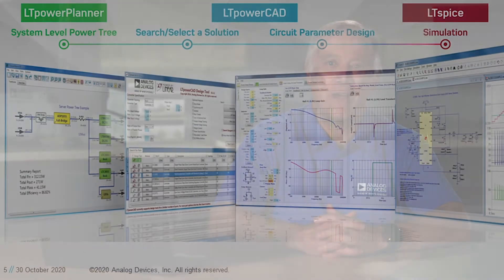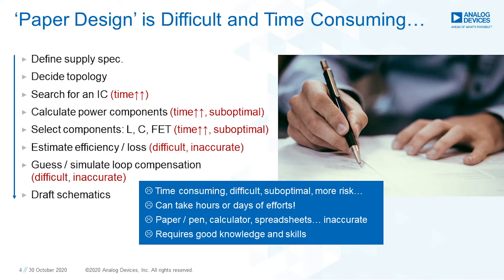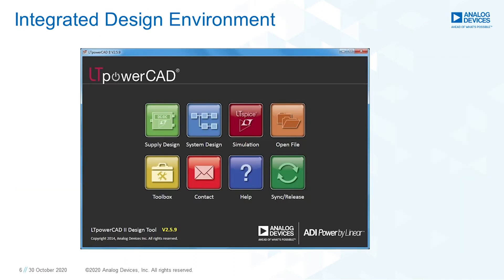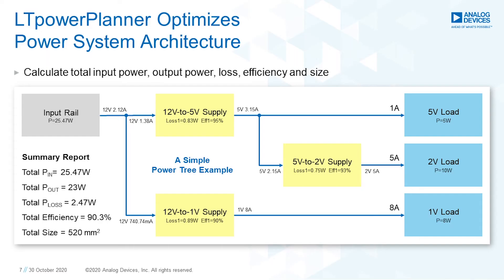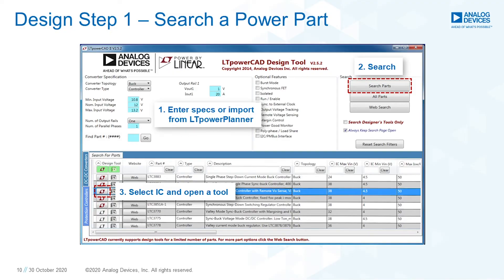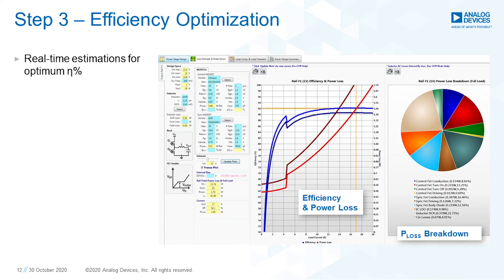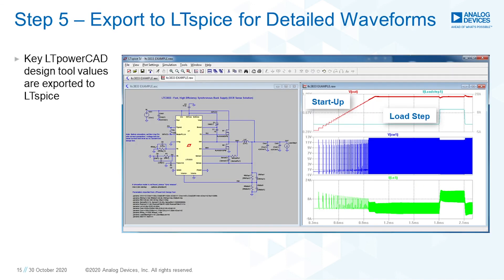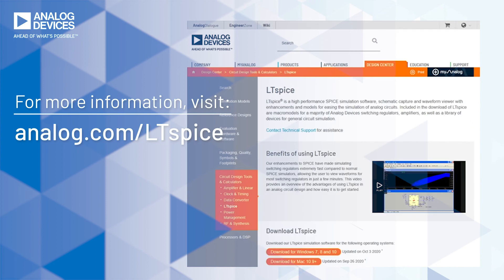ADI: LT Powertools - Design, Analyze, and Validate Your Power Solutions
As power supply performance requirements get more complex, the challenge for engineers is to make certain that they have the best tools for the job. Common design goals such as low EMI, small footprint, low cost and high efficiency can often impact time to market, a pain point that increases the pressure to get power supply right first time. Analog Devices' suite of design tools can help customers achieve their power supply performance goals, while giving engineers the platform to optimize boards from the start. This demo will highlight a typical example of ADI’s power portfolio, but you can also visit our dedicated website to get a complete overview.